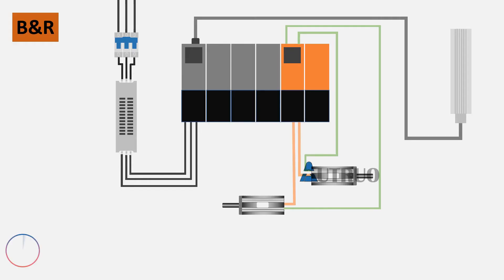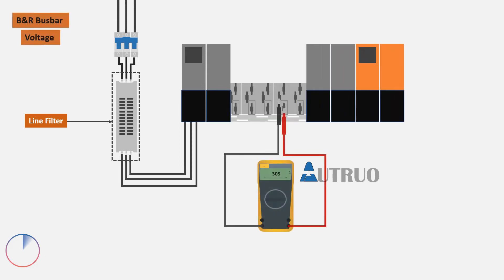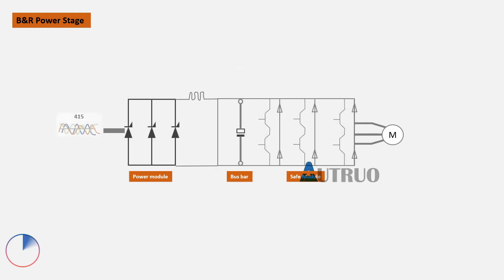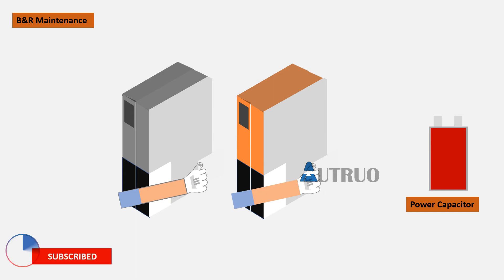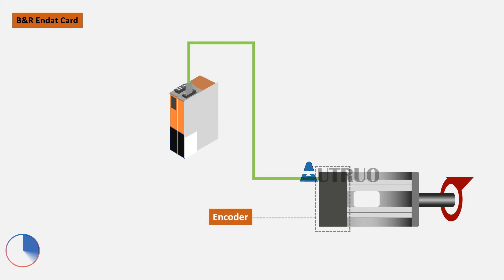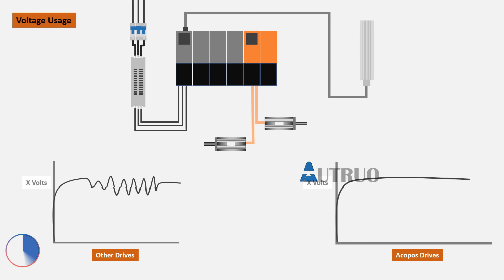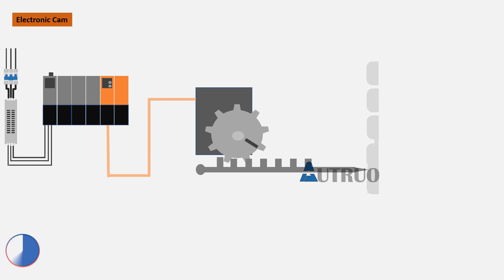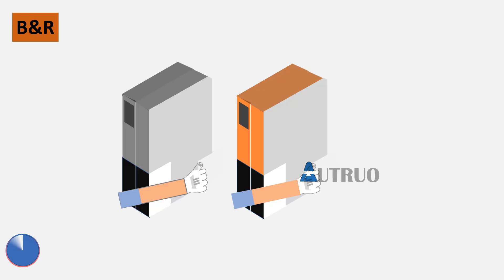What is Acopos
ACOPOSmulti drives is what B&R calls a “motion subsystem.”
the reason? is Because the ACOPOSmulti drives are better able to operate a standard AC motor in an improved closed-loop mode compared to the VFDs used previously.
This motion subsystem translates into much greater positioning accuracy and improved throughput

the acopos multi module is a drive system developed by B&R to power up b&r motor.
and they are in modular form which means, they can easily be replaced during maintenance activities.

the acopos power module is powered by 415 alternating volts, but before the power is connected to the drives,  it will be connected
to an electronic device known as line filter, the filter is used to protect the drive against line interference, fluctuations and harmonics and as such, the drive will be supplied with
steady power supply.

Timecodes
0:00 - Introduction
0:55 - Acopos Power stage
1:08 - Line Filters
1:29 - Bus Voltage
1:53 - IGBTS
2:27 - Acopos Subsystem
4:23 - Safe motion drives
5:56 - Acopos features
6:58 - Acopos regenerating unit
7:28 - Cam System
8:22 - Recap
9:33 - End